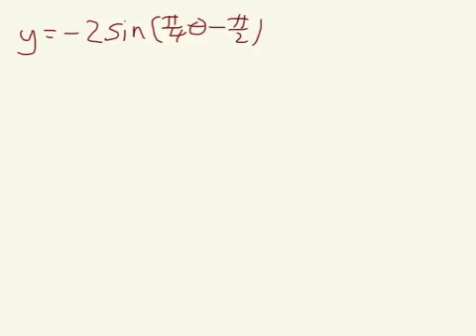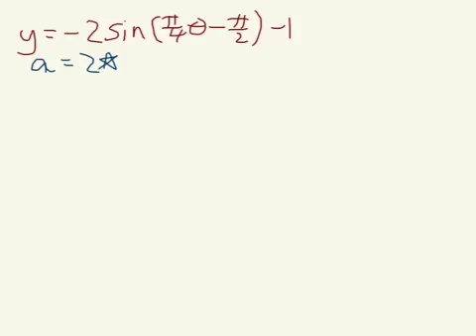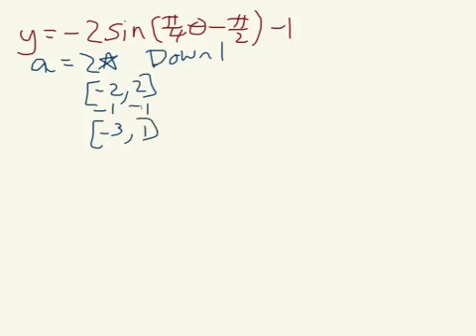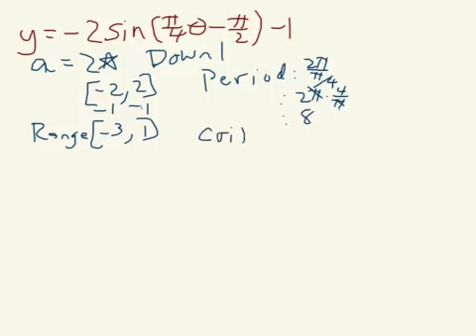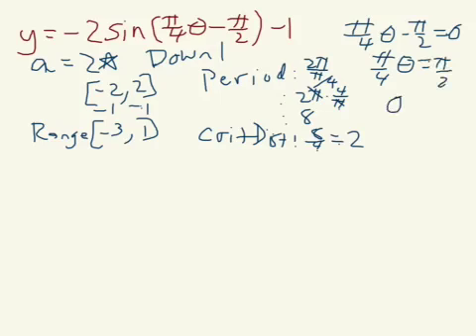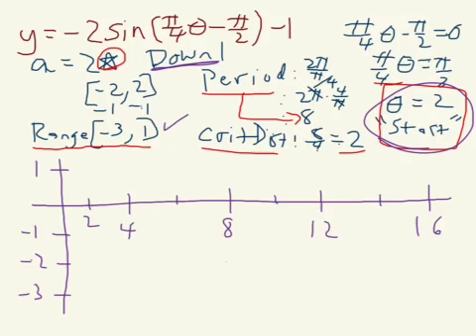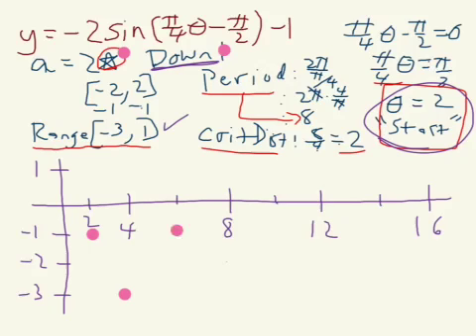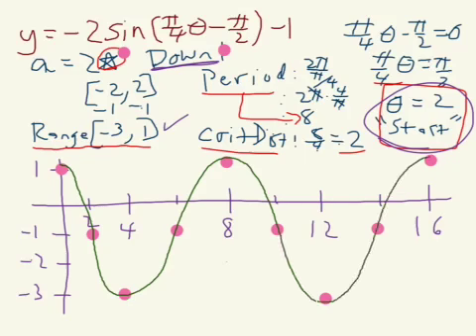Precalc 4.5 Extra Example